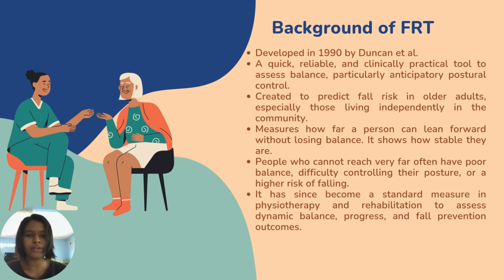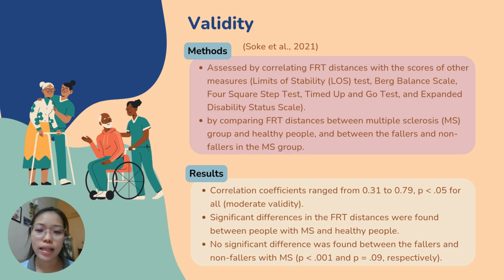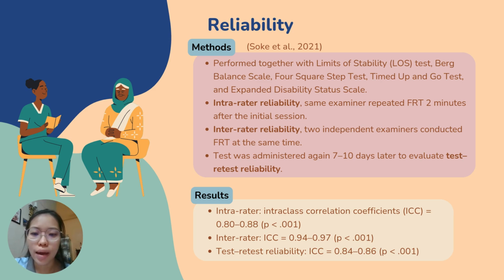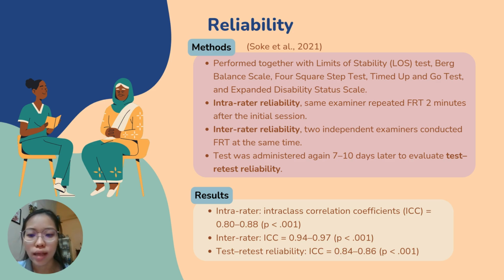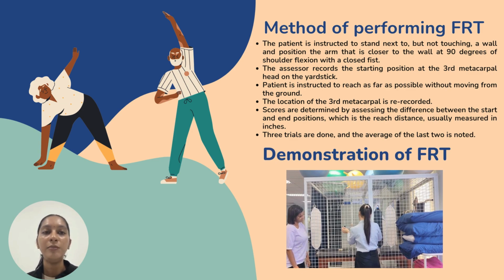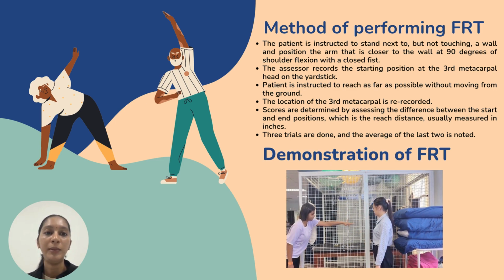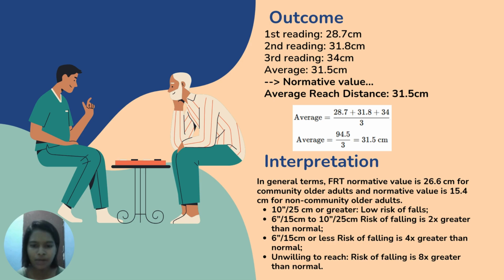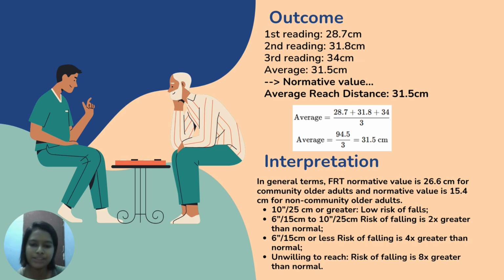Gerontology Group Presentation (Functional Reach Test)